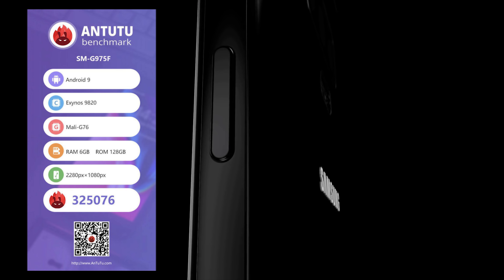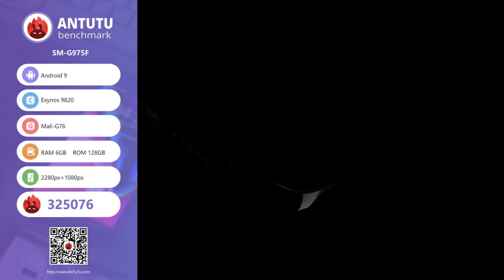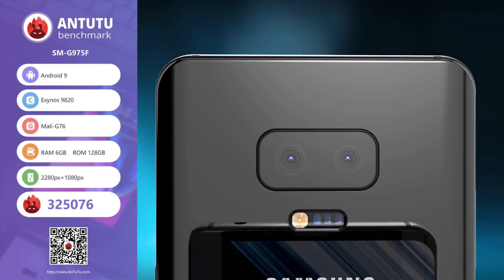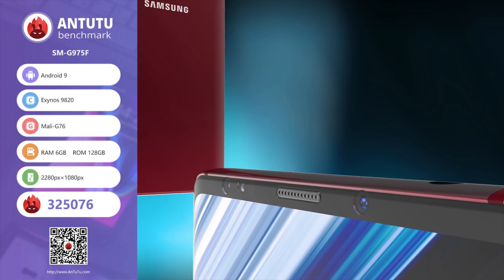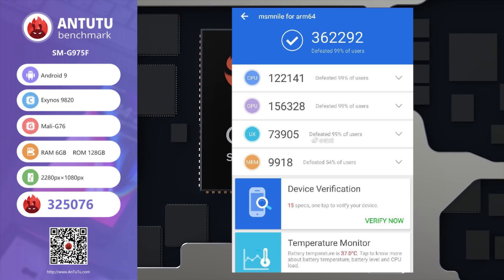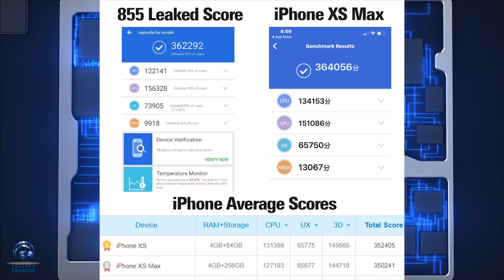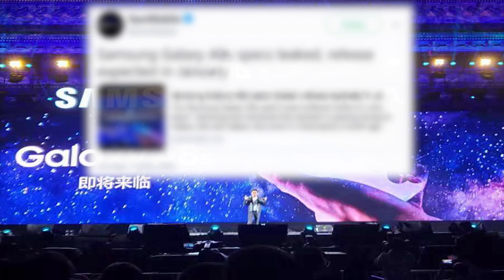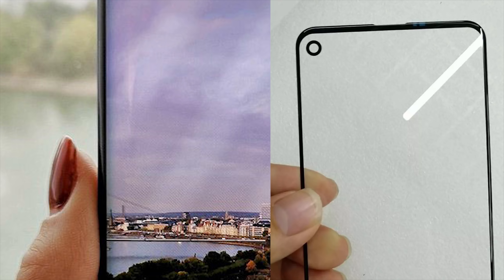SAMSUNG GALAXY S10 - BENCHMARK REVEALED!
We now have an antutu benchmark result for the Samsung Galaxy S10. We also have a race to infinity-O between samsung & huawei

A benchmark score has appeared online for the samsung galaxy S10 plus using the exynos 9820 system on chip. With the release of the Samsung Galaxy S10 only a few months away we seem to be getting more and more leaks every day. The performance of the Samsung Galaxy S10 pretty much falls in line with what we would expect considering the use of the 8nm SoC. North America however are likely to have the snapdragon 855/8150 in the Galaxy S10 so scores will be higher.